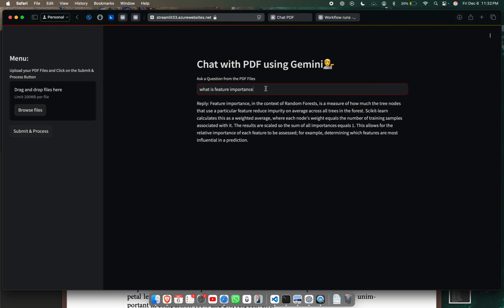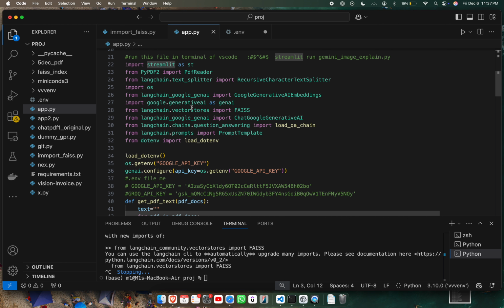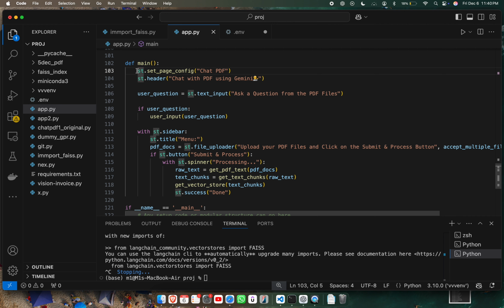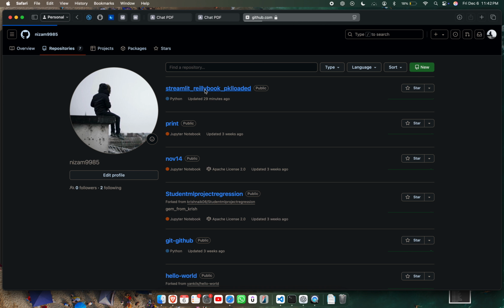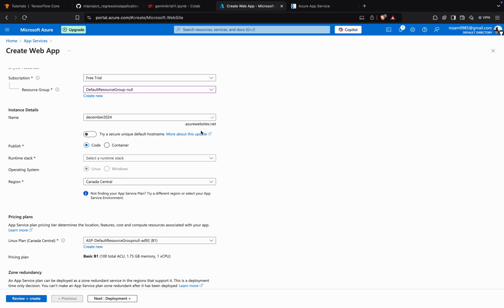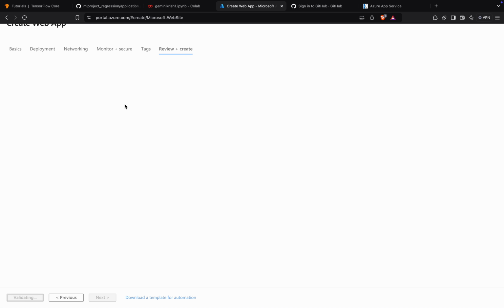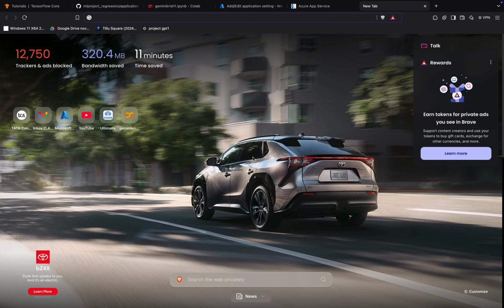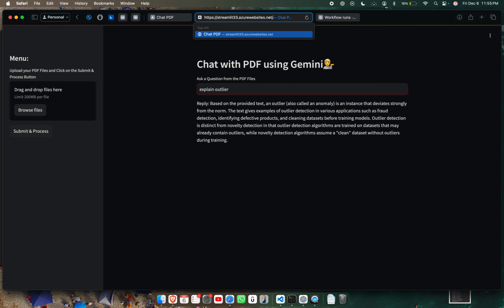Generative AI webapp create and deploy in just 20min. code is in description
using gemini api
azure
deploying ML model
gen AI app